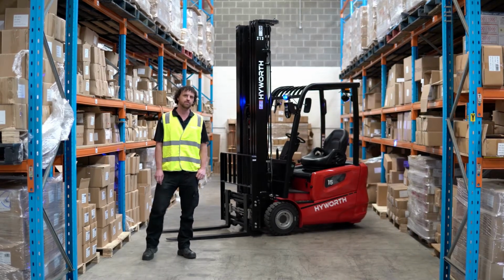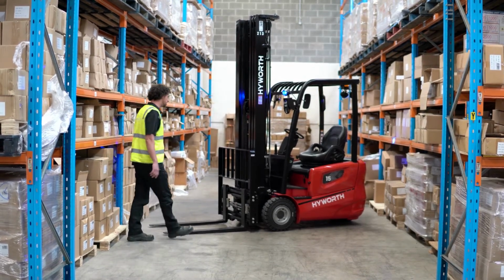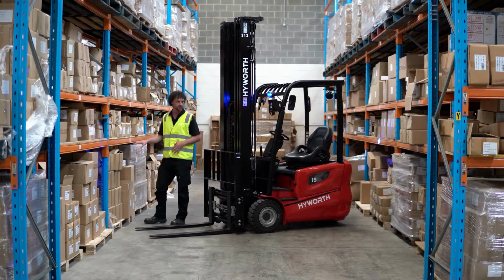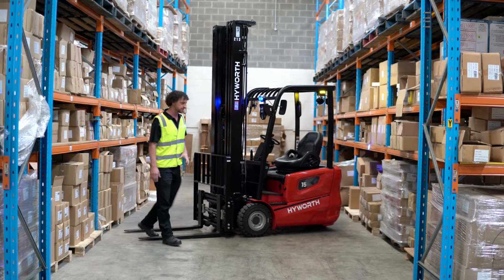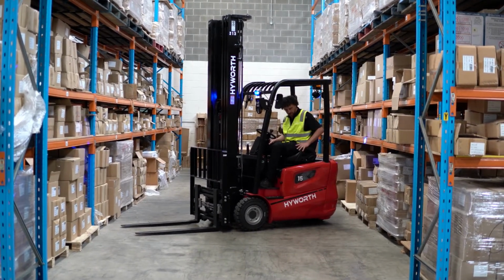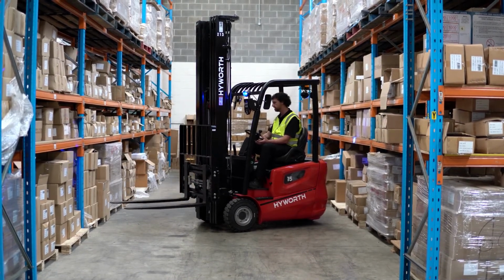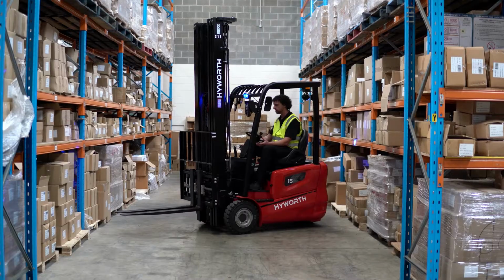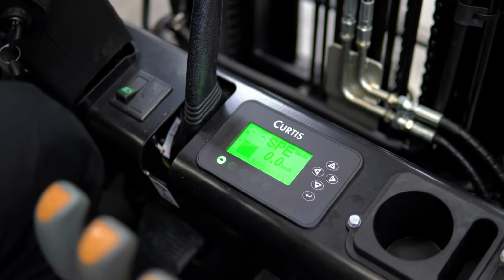Product Demonstration - Hyworth 3 Wheel Electric Forklift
This product is perfect for warehousing, manufacturing and logistics environments with tight manoeuvrability and environmentally friendly operation.